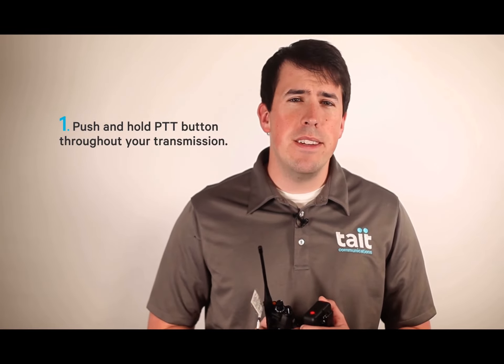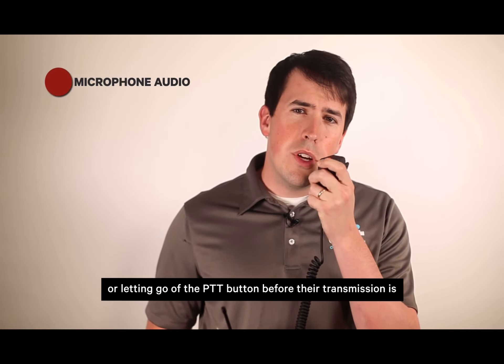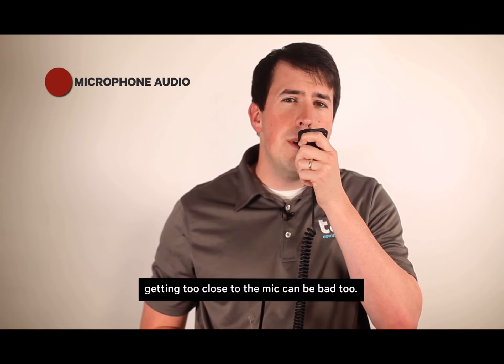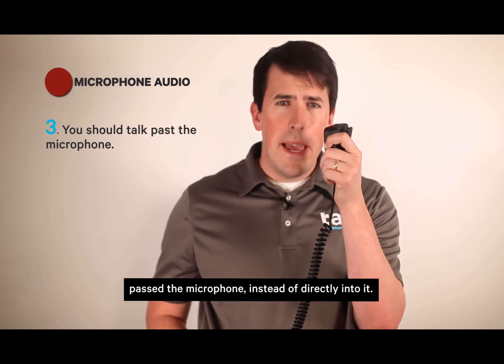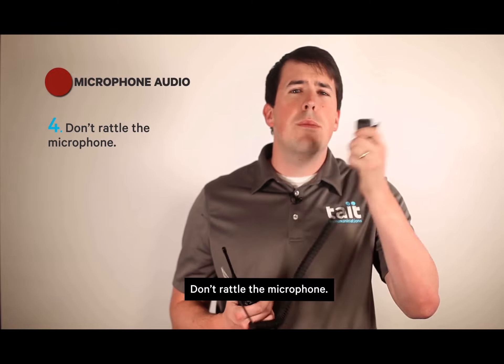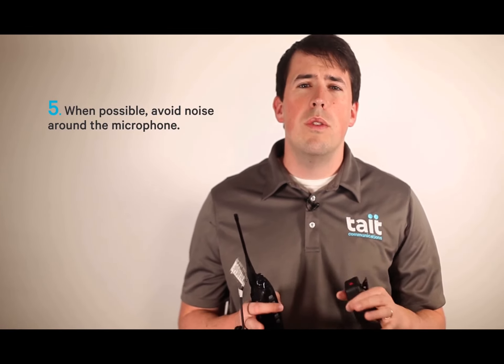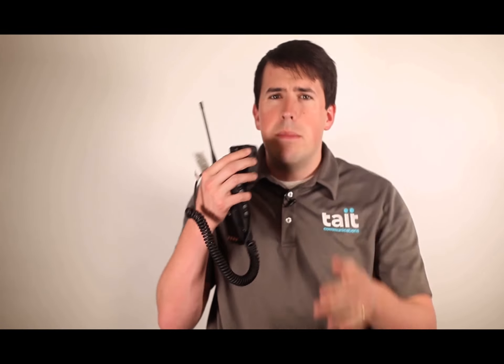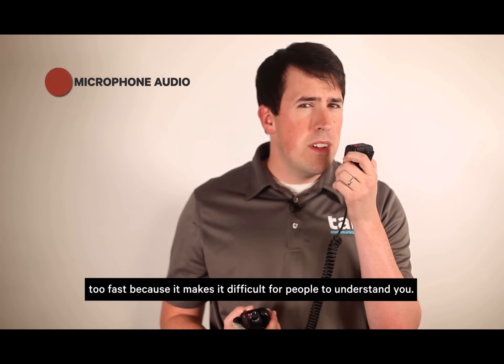How to use the radio microphone.